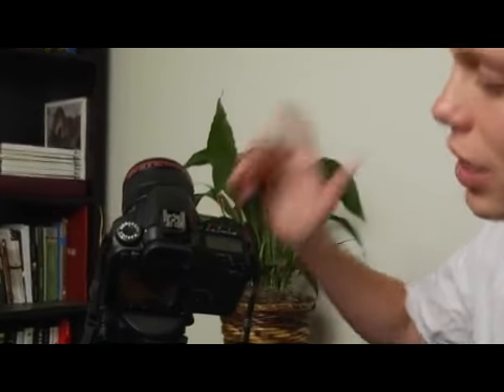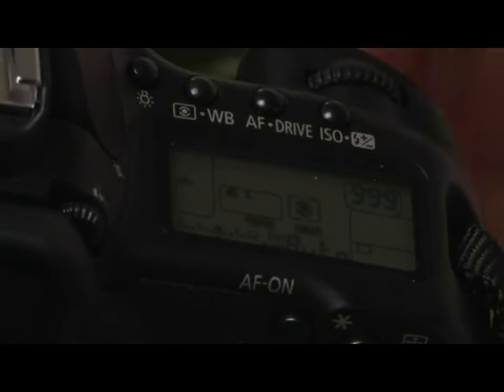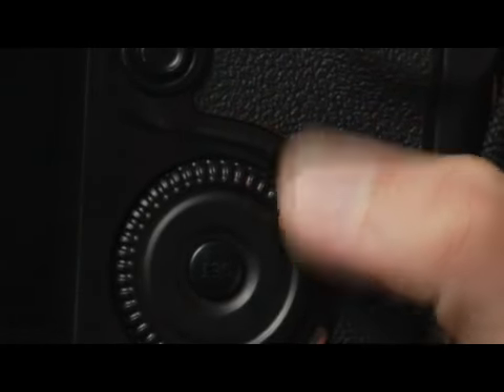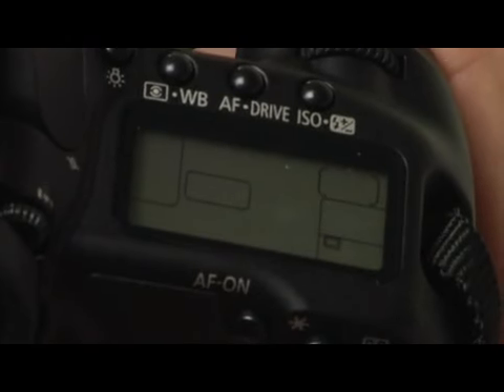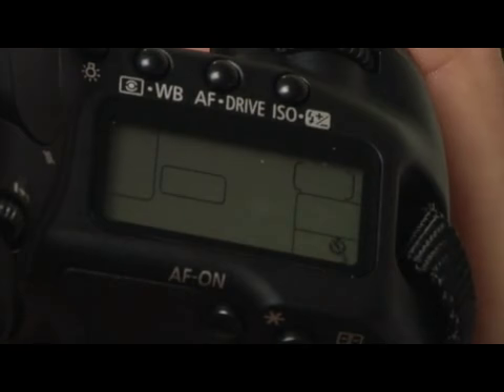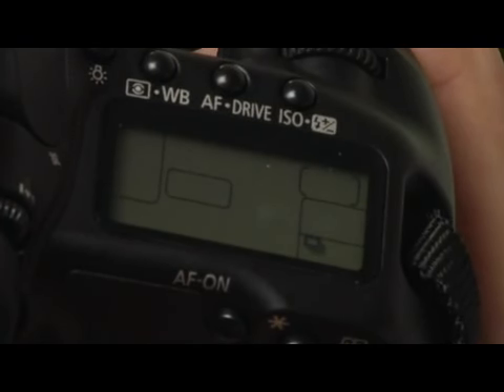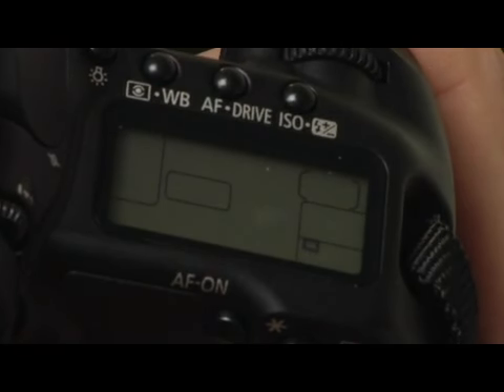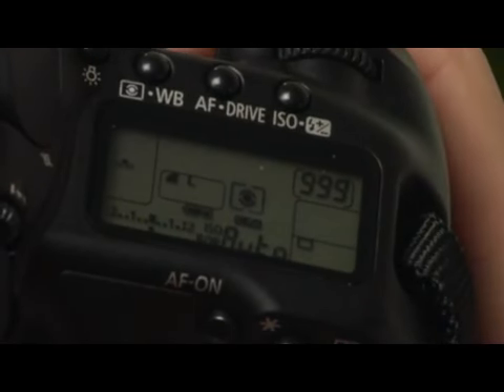Canon EOS 40D: Selecting Drive Mode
Canon EOS 40D: Selecting Drive Mode. Part of the series: Autofocus & Drive Modes on Canon EOS 40D. Take multiple pictures with one press of the shutter button. Learn more about different modes of the Canon EOS 40D Digital SLR camera in this free Canon photography lesson.